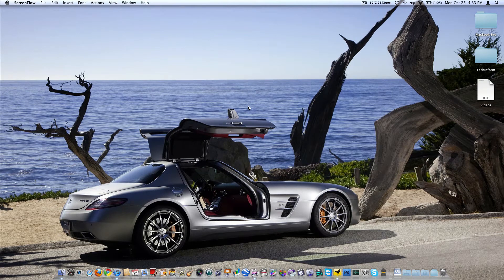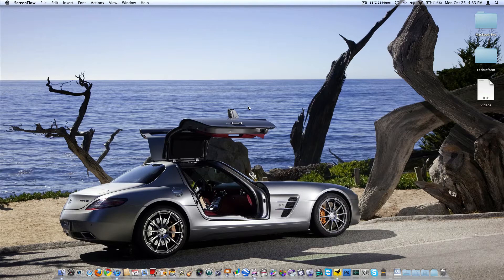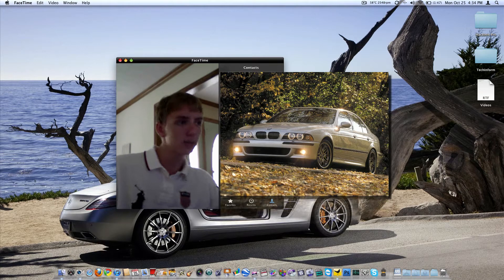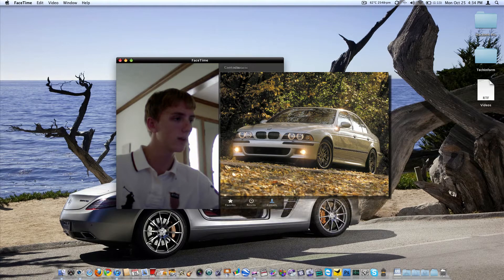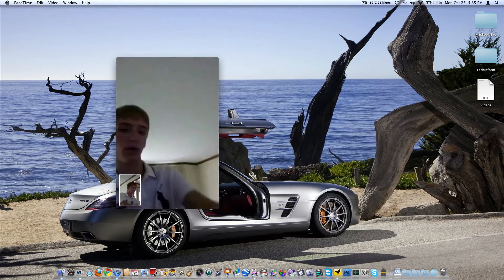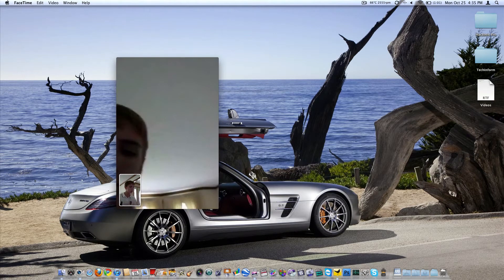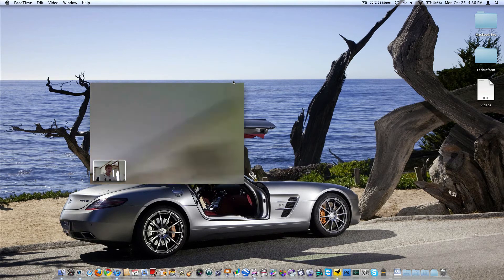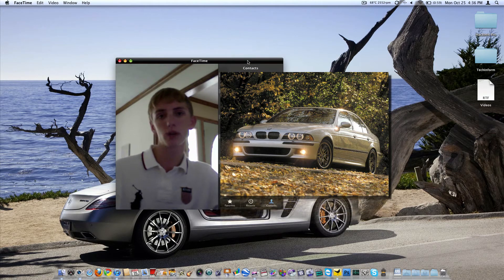FaceTime for Mac Beta Review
Just a short video giving a demonstration of FaceTime for Mac, a beta available to anyone for free here: